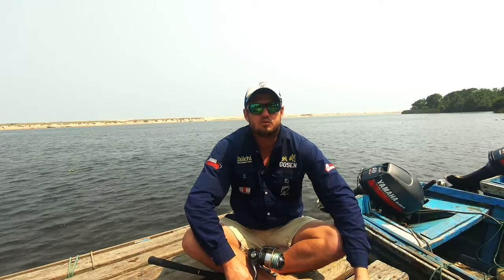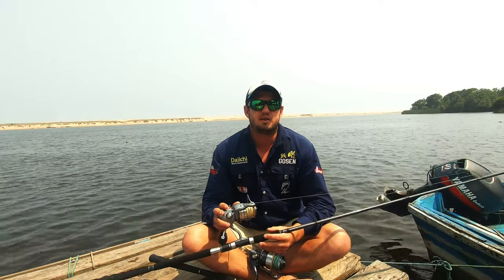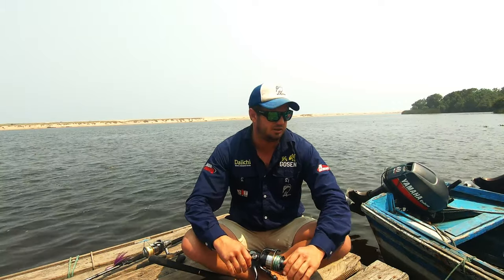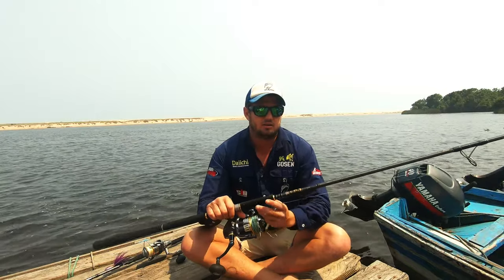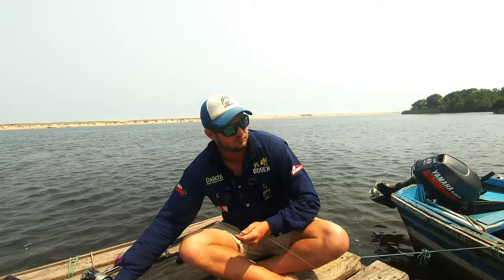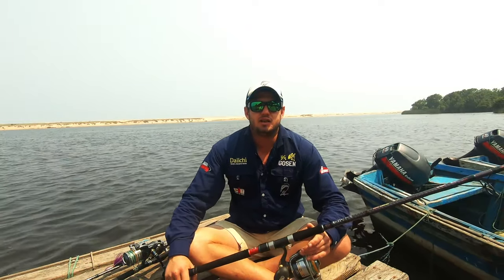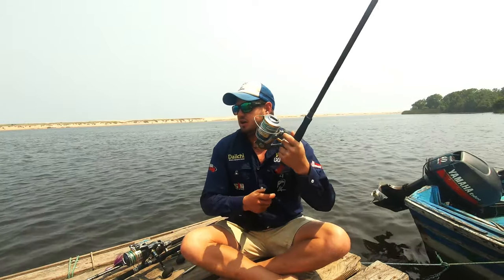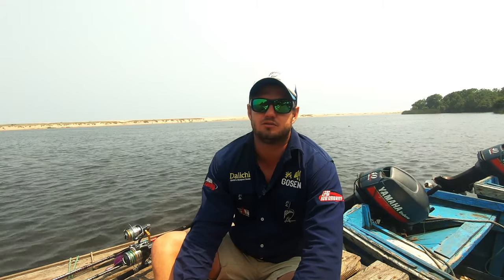ZLF My preferred spinning setups to use in Angola. Fishing for Jacks and Cubera Snappers. ..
In this weeks Tackle Tuesday I show you my preferred spinning setups that I use in Angola to fish for Cubera Snappers and jack crevalle.